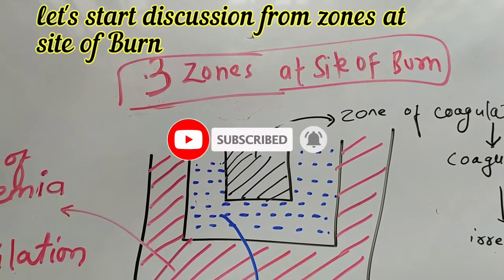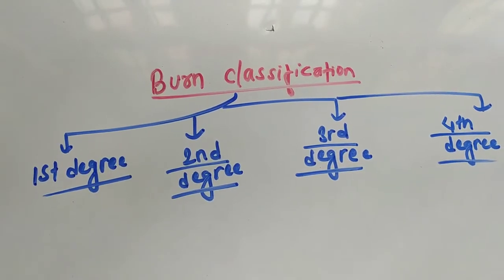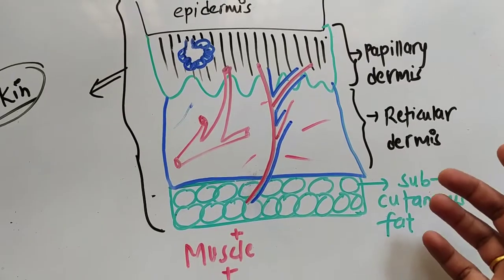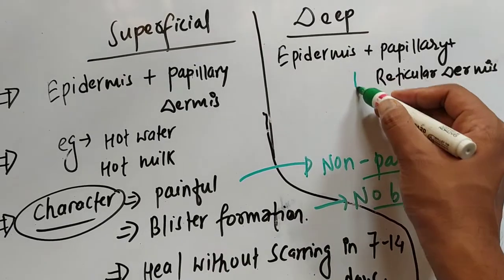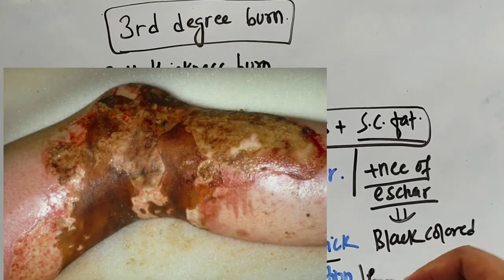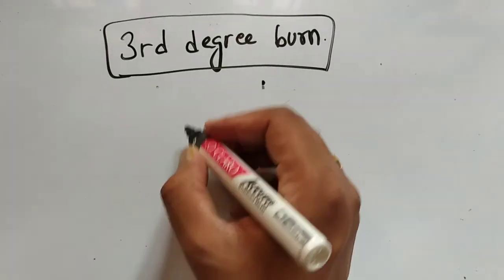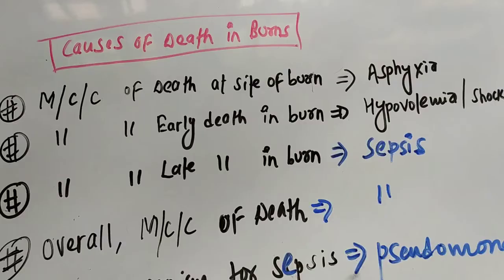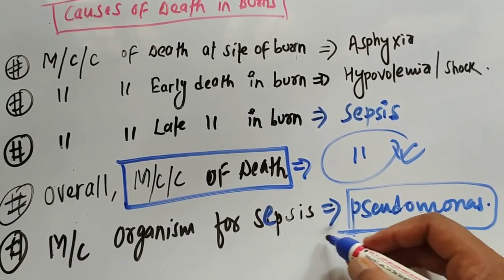Burn and it's management part 1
Zones at site of burn
zone of coagulation
zone of stasis
zone of hyperemia
classication of burn
layers of skin
1st degree
2nd degree
3rd degree
4th degree
causes of death in burn
Reference-SRB book of Surgery